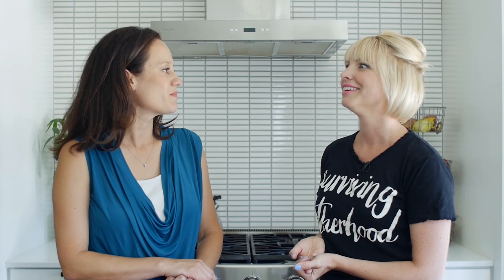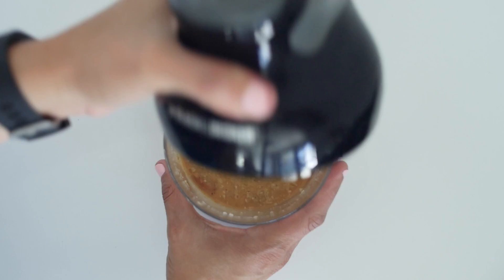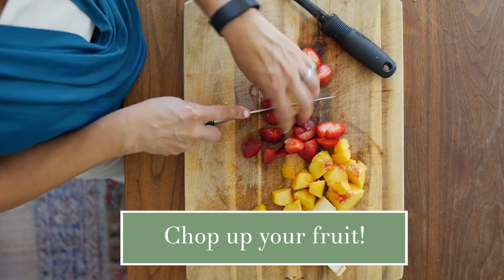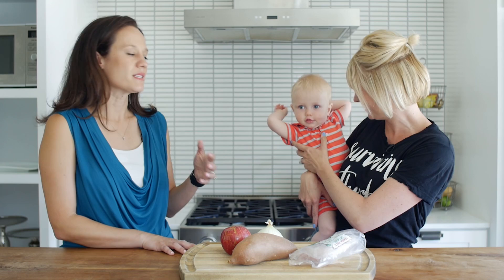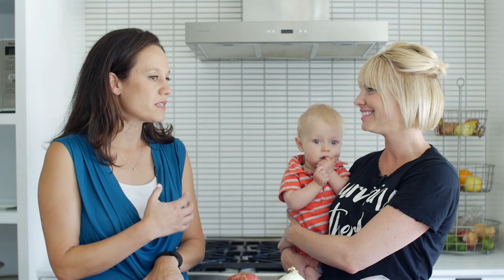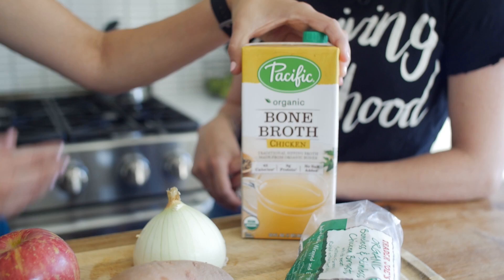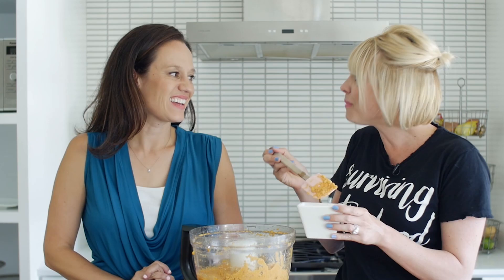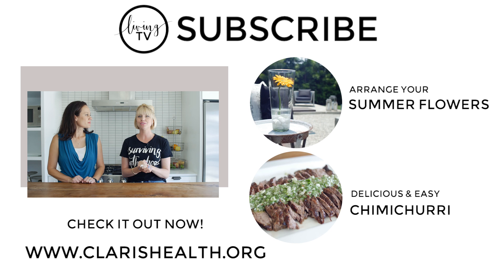Live to Eat: Home Made Baby Food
Today, I am partnering with Talitha from Claris Health to give you 3 delicious (and I do mean DELICIOUS) recipes! Not only are they healthy, but they are SOOO easy & INEXPENSIVE to make!

Do you have any good recipes I should try??

xo
Leah

Produced by:
UniLightStudio.com